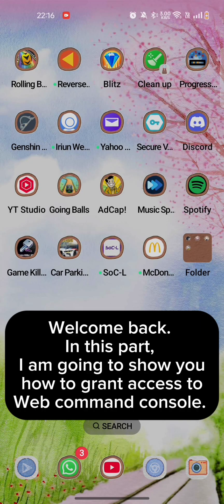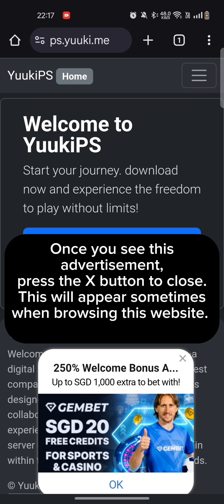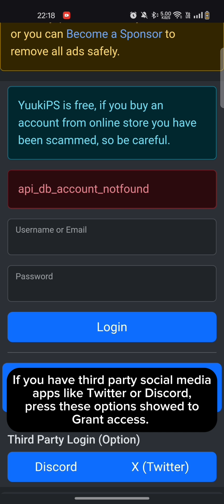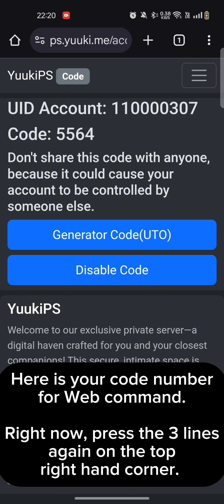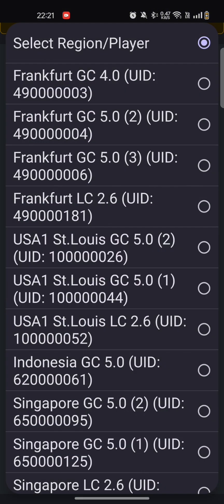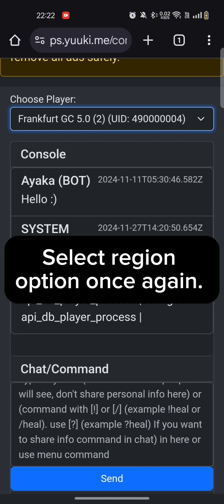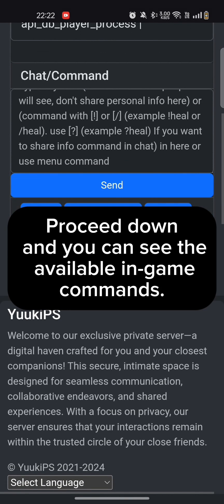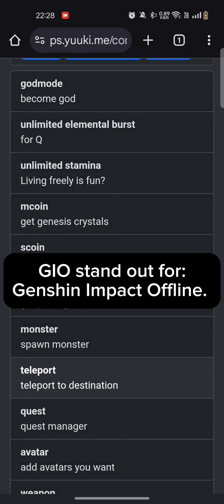Genshin Impact / HSR Private Server Tutorial: How to access web commands. (Part 5)